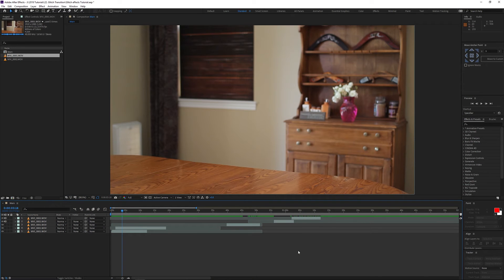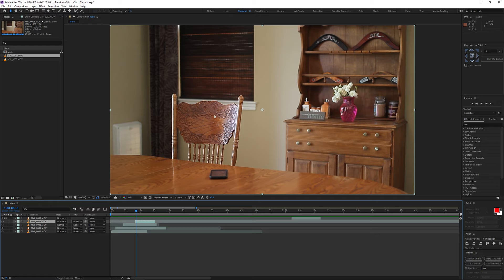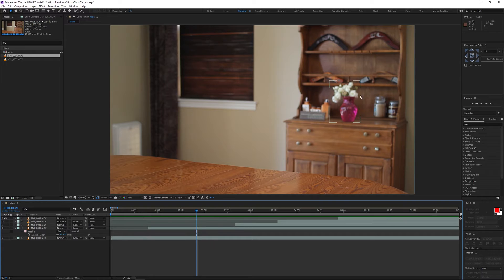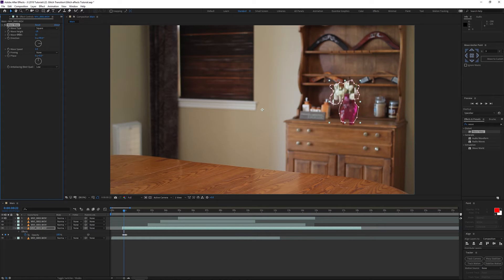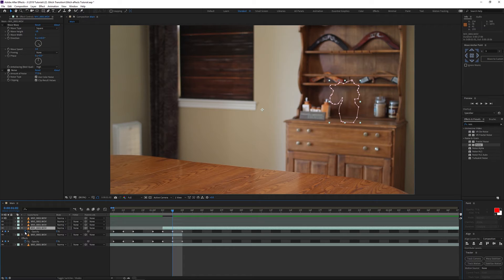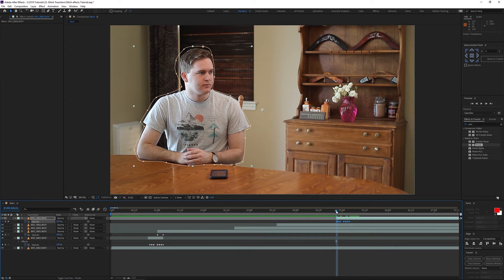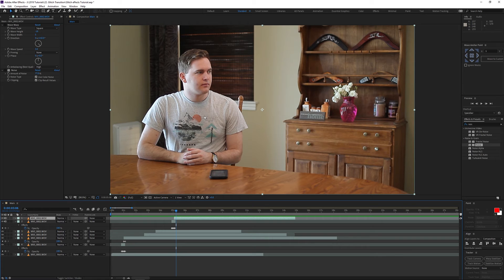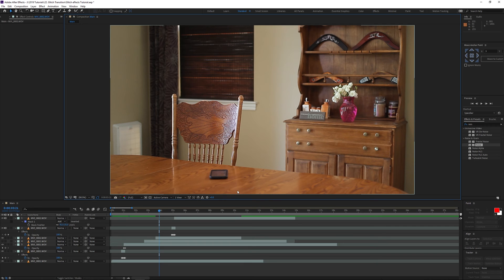Advanced Glitch Effect Transition | After Effects Tutorial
►▶ Don't have time to create a transition by yourself?

Learn how to make objects and yourself appear with a glitch effect tutorial in After Effects. You can transition from one scene to another or from one product to another with this advanced glitch effect transition.

Become a professional Filmmaker, Editor, Director, streamer, or Entrepreneur!

• I consistently upload filmmaking tutorials, video editing tutorials, streaming tutorials, entertainment, and how to build your brand.

👨‍👨‍👧‍👦👥 Social Media!